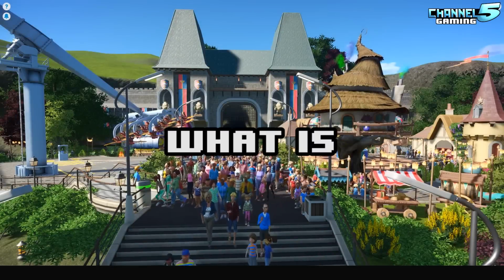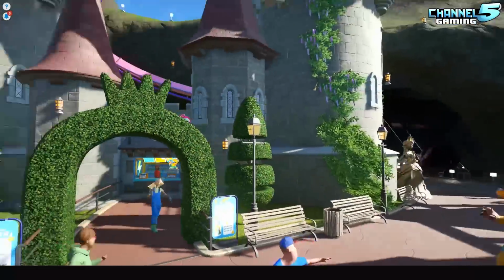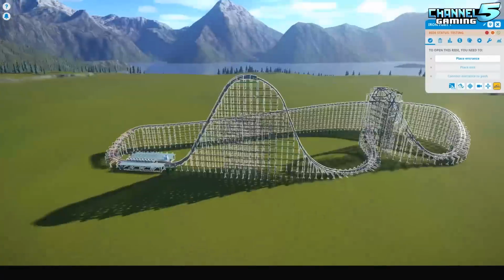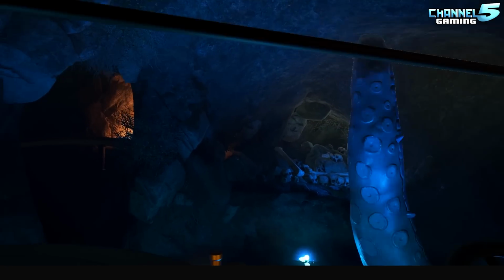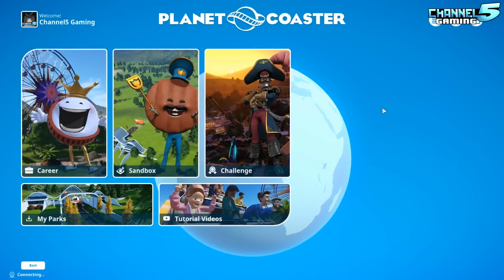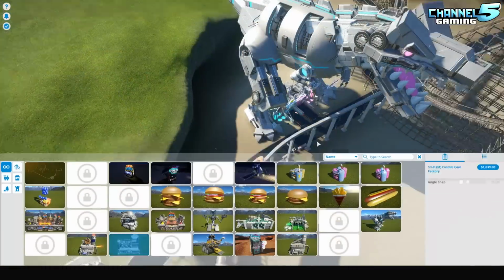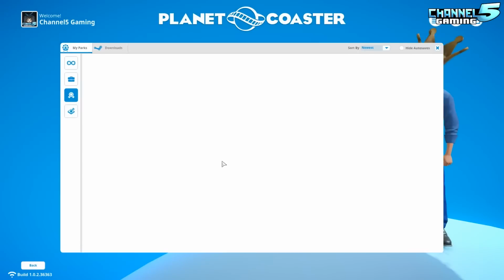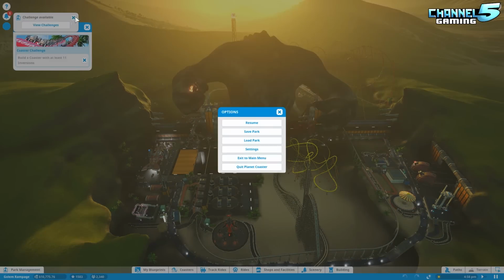FINAL REVIEW! Game of the Year! A near perfect game!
My FINAL Planet Coaster Verdict! This is a true Game of the Year winner for me! Scoring the game out of 10, I cover all aspects of the game front to back, and express how I HIGHLY recommend this game!

Planet Coaster: FINAL REVIEW! A near perfect game & game of the year!